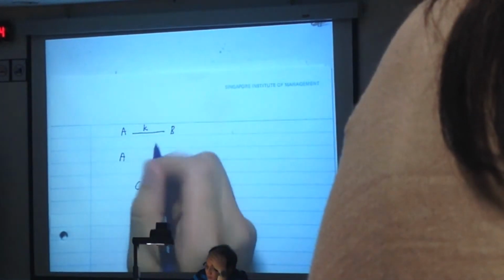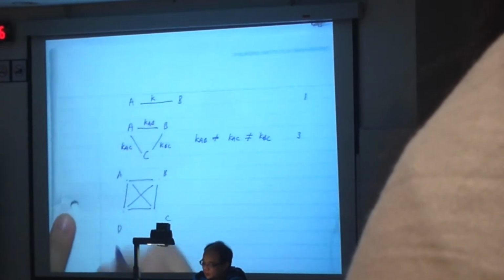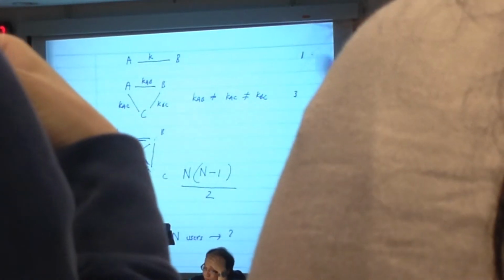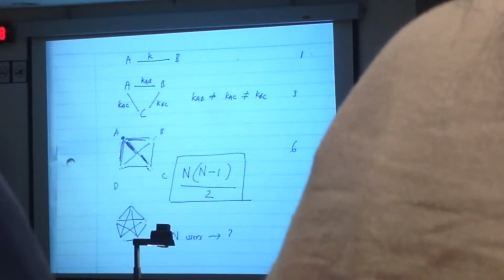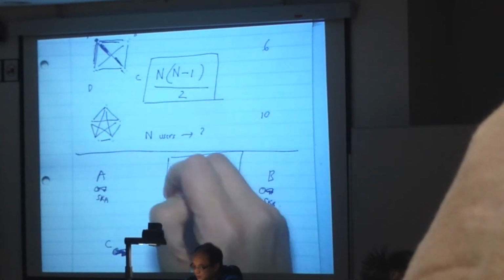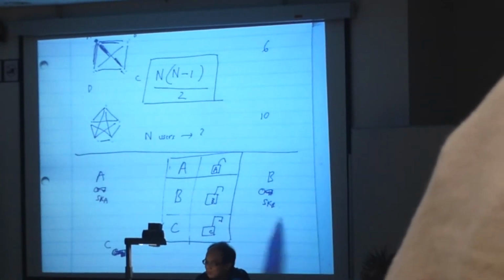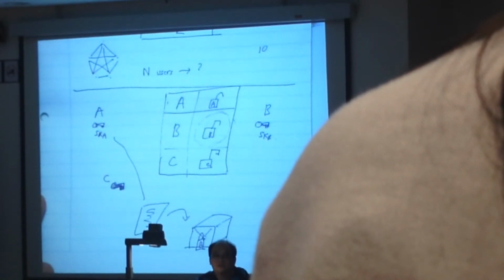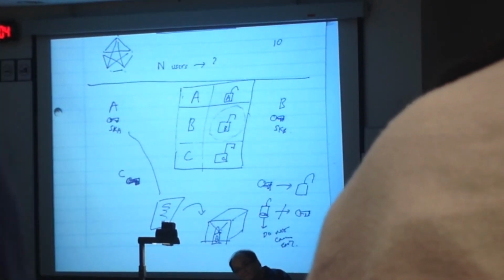8. Public Key Cryptography Part 1